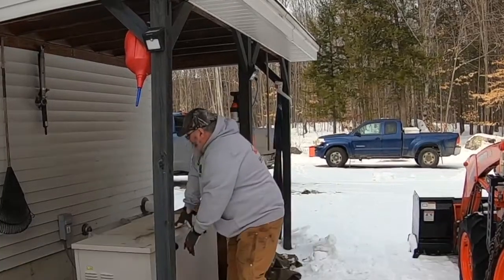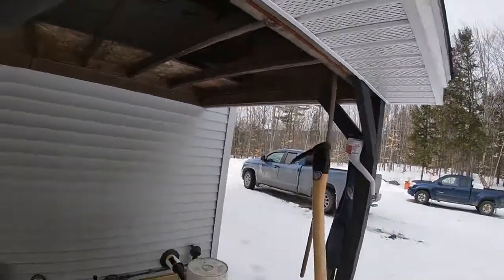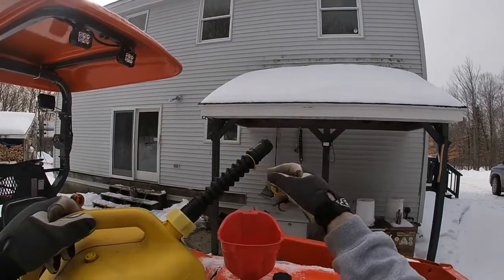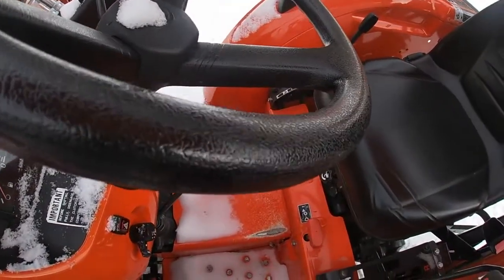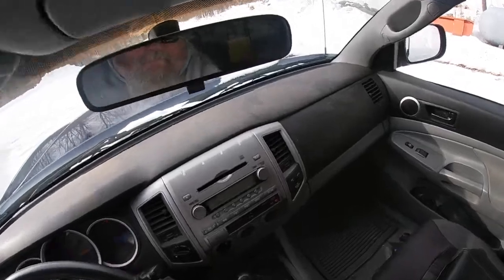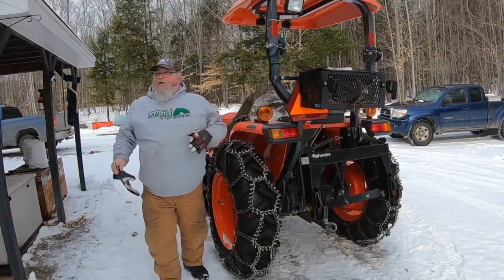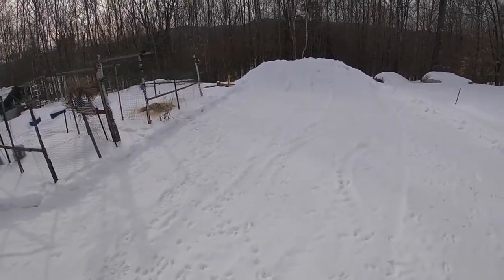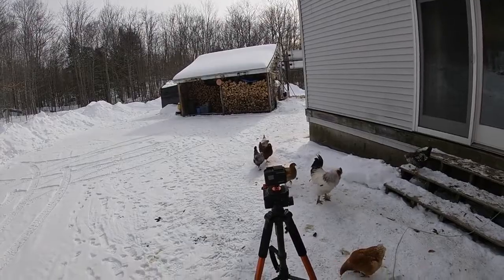Preparing the Kubota and Homestead for Snow Apocalypse Vlog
Preparing the Kubota and Homestead for Snow Apocalypse

ref_=wl_share
Cool Deals

}Music{